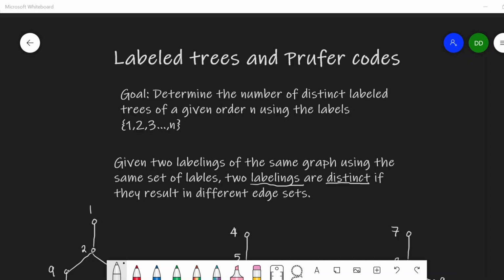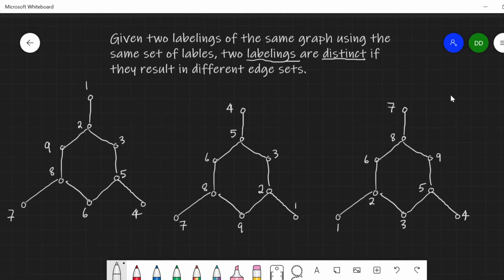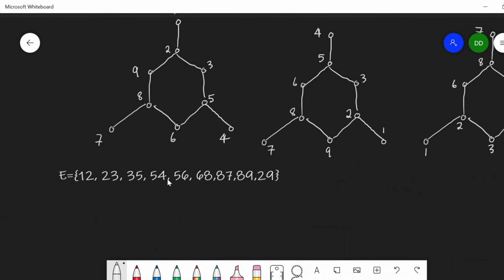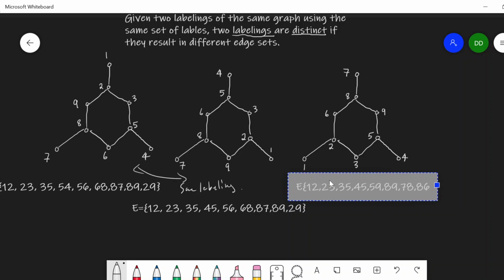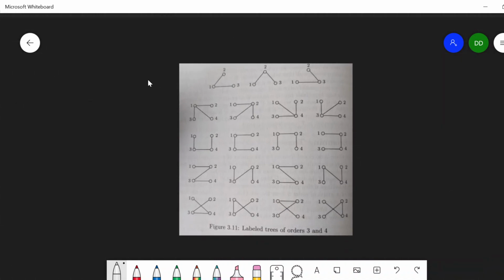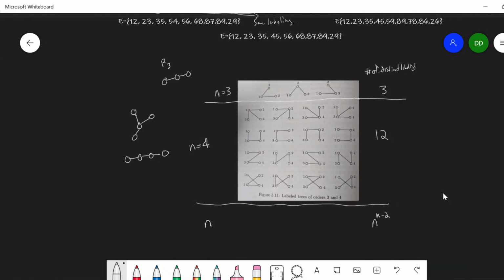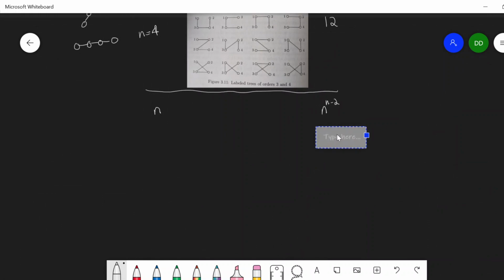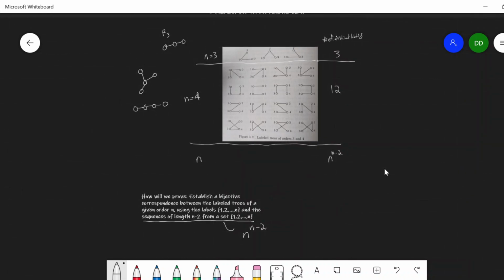Prufer Codes Part 1: Distinct Labelings